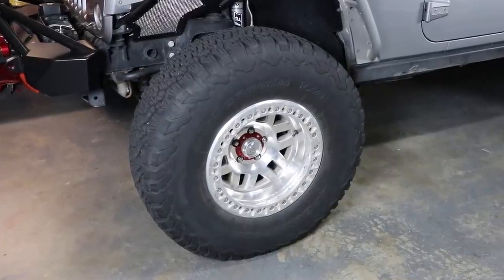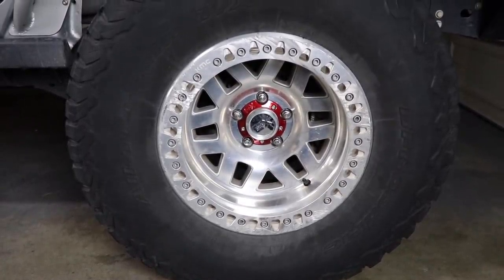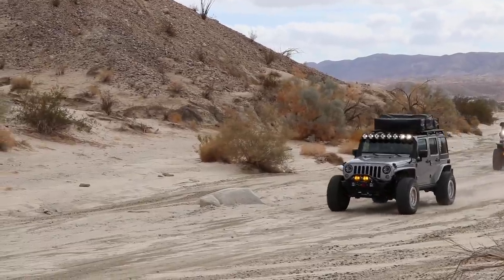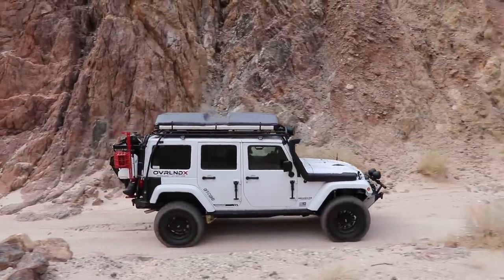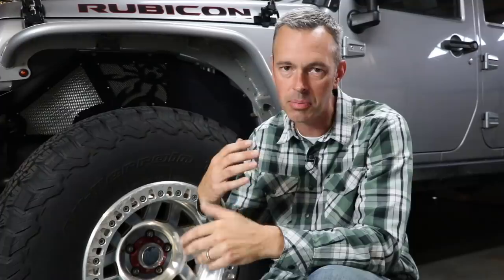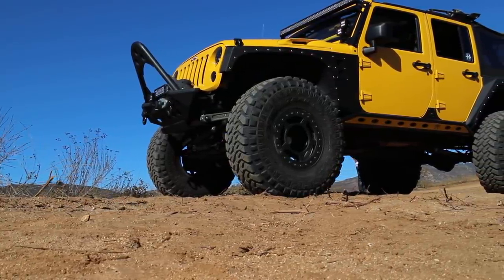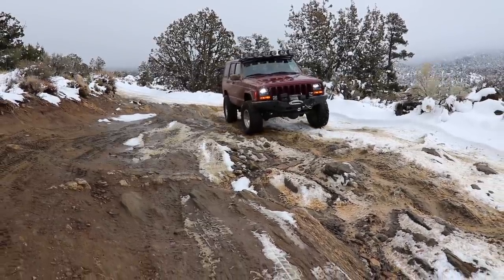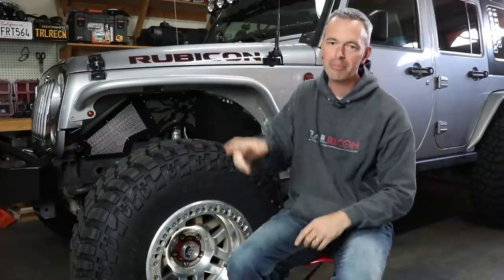Would I Buy These 37” Tires Again? BF Goodrich All-Terrain KO2 TIRE REVIEW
After over 40,000 miles and trekking across almost every terrain, it’s time to decide if I should buy another set of the BFG All Terrains or switch to something else.  In this video I share with you my opinion about these tires on and off-road performance, how well they have held up and just a little general tire knowledge.

🌐 TRAILRECON.COM 🌐